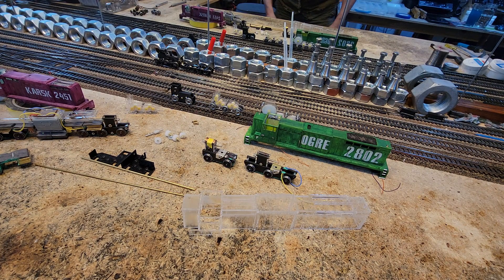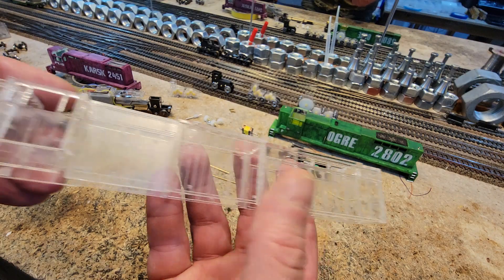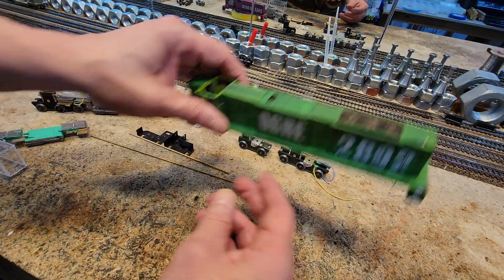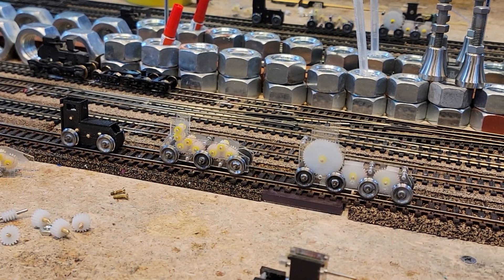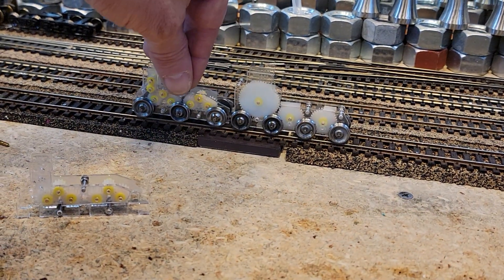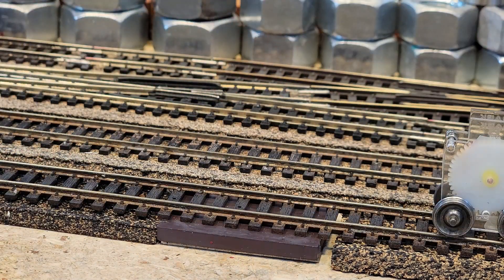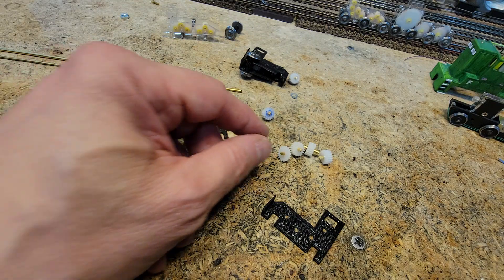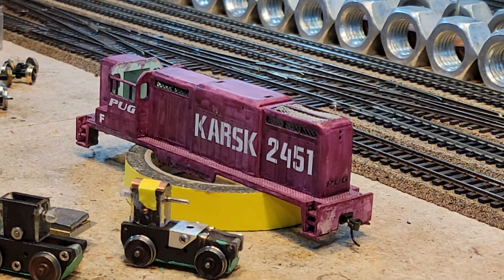2023 Contest Part 1 Trucks and Gears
Let's review where we left off with last year's contest. we made some excellent trucks and solved many problems with gears. But, we have learned and have made a level... this is where we begin...